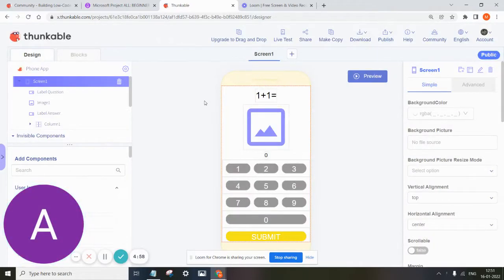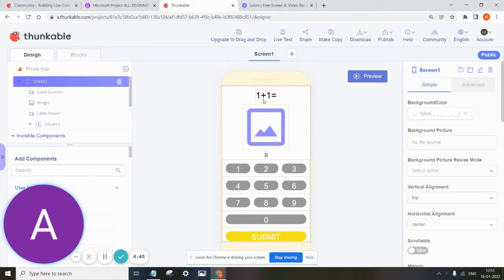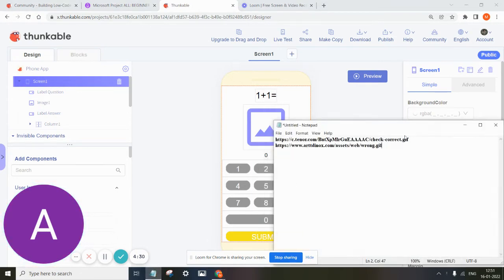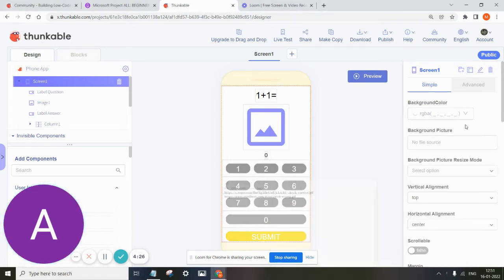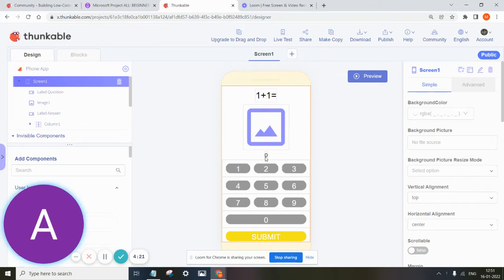Design a Thunkable Math Quiz App in 1 minute! | codeswept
Here is part 1 of my 'Math Quiz App in a few minutes' playlist- Design a Math Quiz. This is a 1-minute overview of the design of the app and shows you how you can replicate the design so you can code along with me!